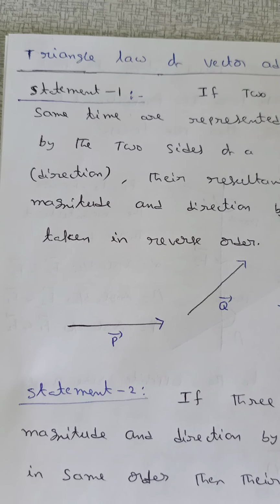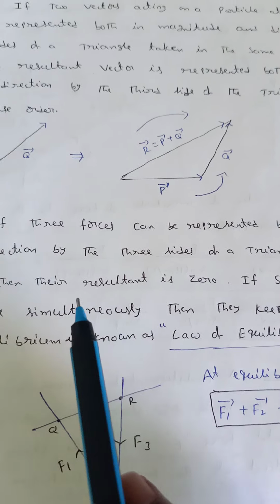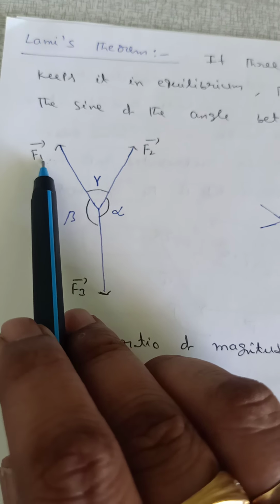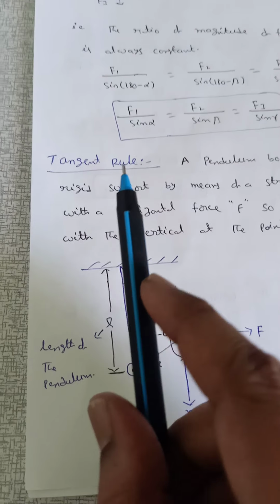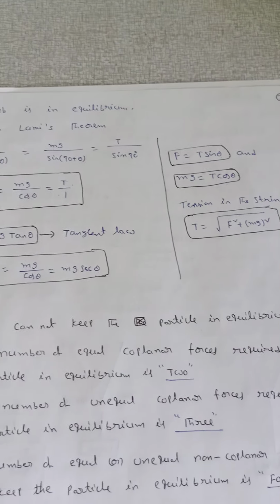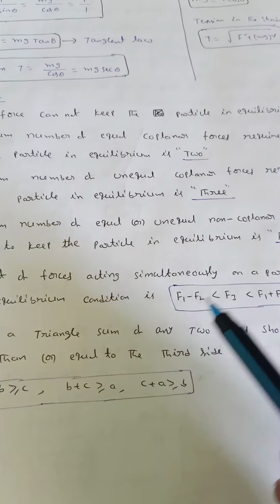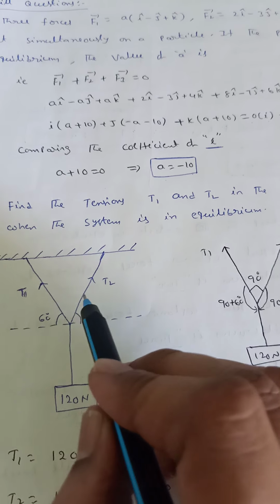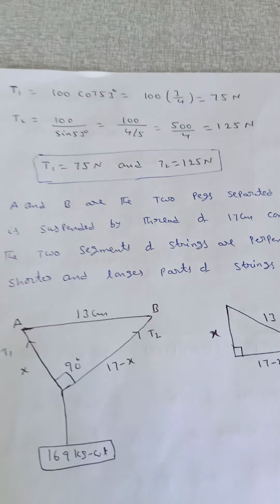May 11, 2020